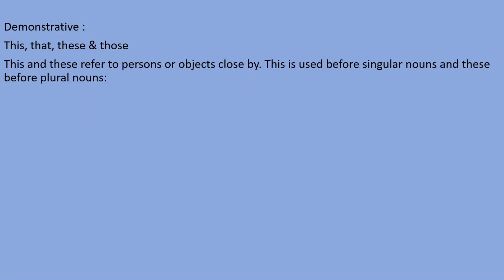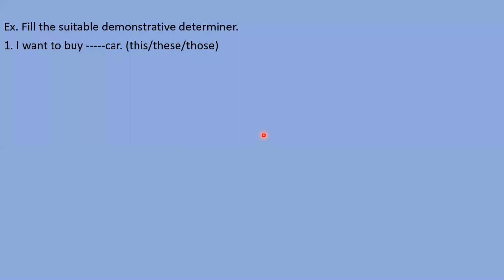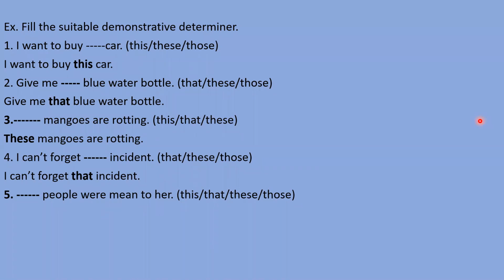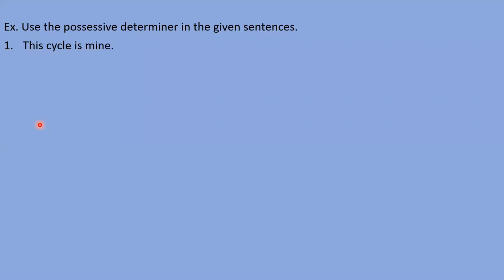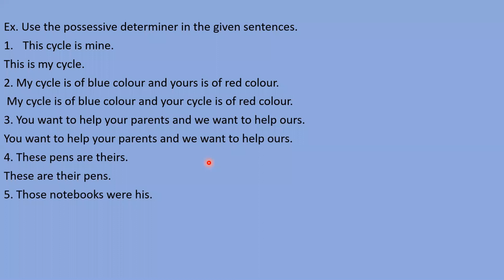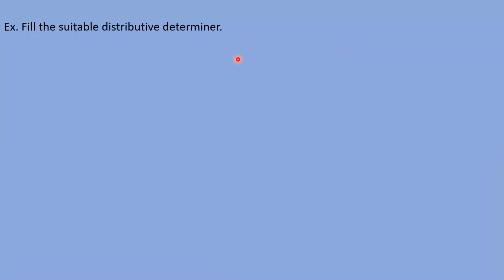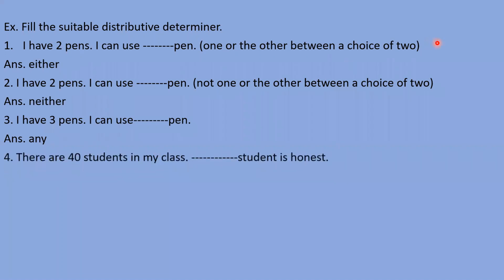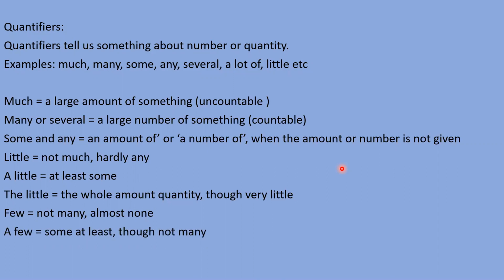TCS- 2021- VIII- English- 'Determiners' (Revision)- 2nd lecture